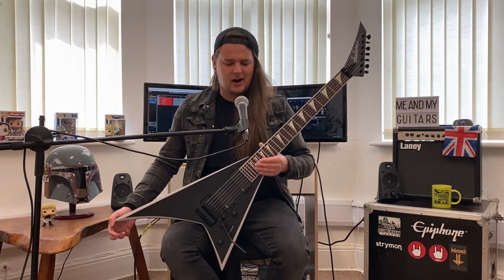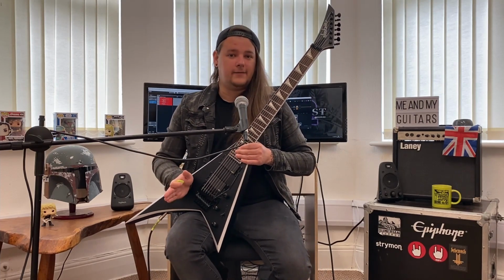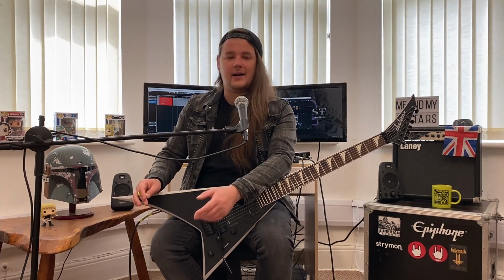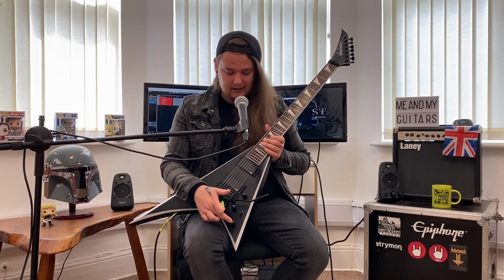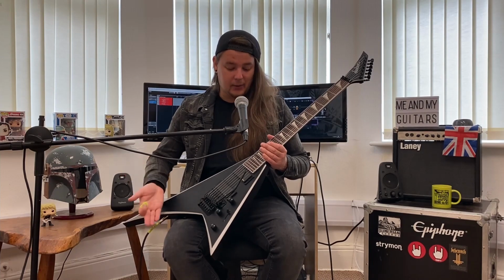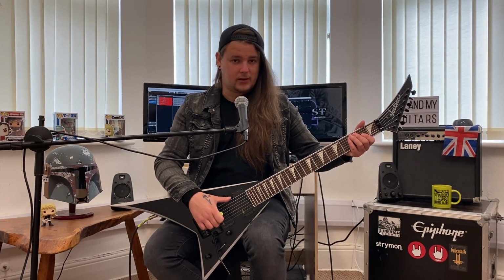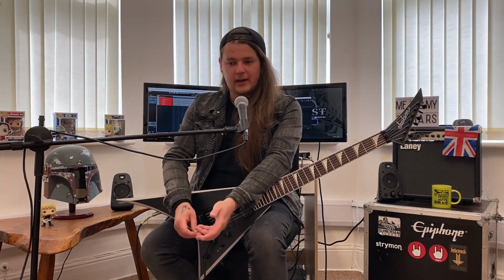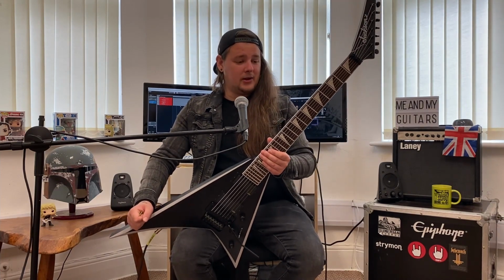Me And My Guitars - Jackson RRX24-MG7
Hey Guys! Heres a a video fo me chatting about, reviwing and playing my new Jackosn 7 String. I hope you enjoy!

Gear:
Jackson RR24 MG7
Bias FX2 Elite
Cubase 10 Elements
Iphone 11 Pro
Scarlett Focusright Solo
Ernie Ball Cables
Ernie Ball 0.88 Everlast Picks
Ernie Ball Strings
DaVinci Resolve